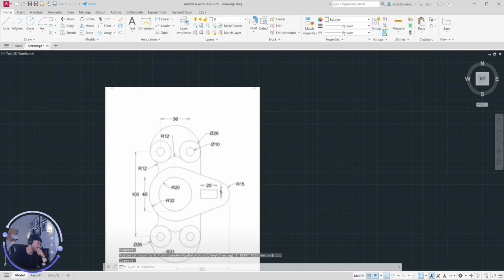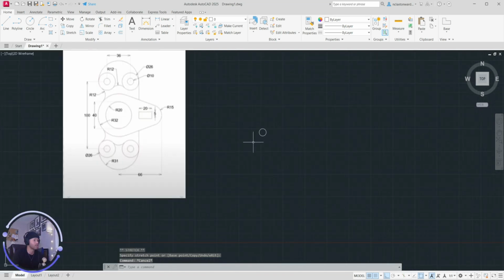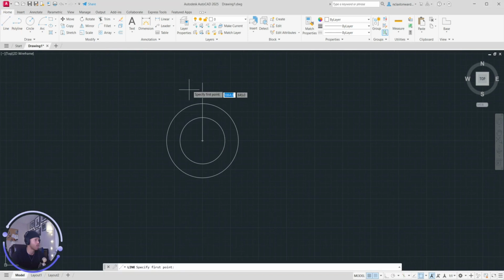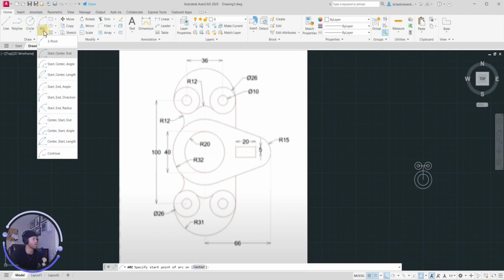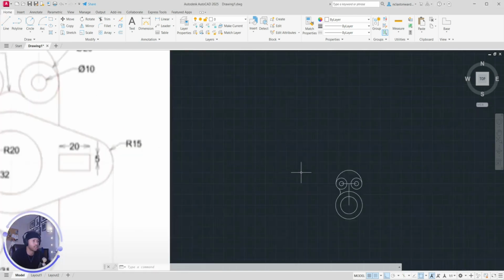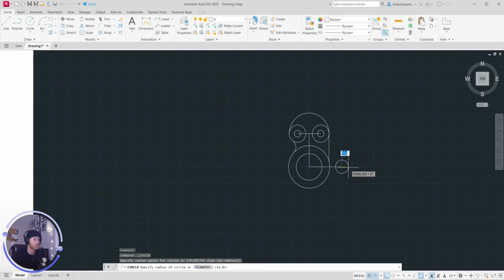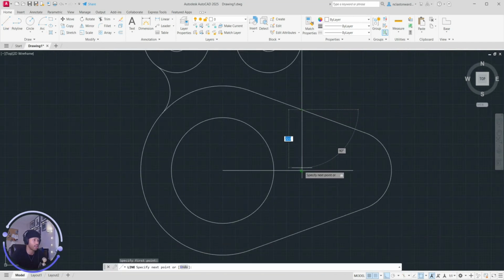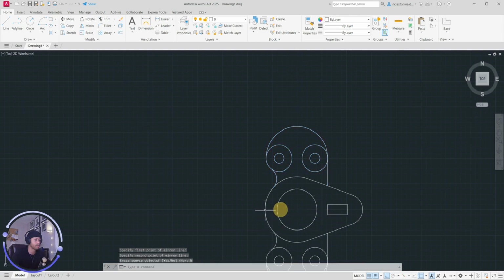CAD Exercise 1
Just a student learning CAD and I hope I can help someone struggling as well.